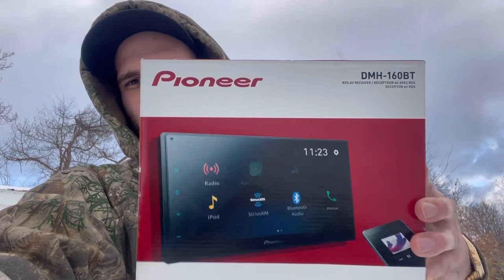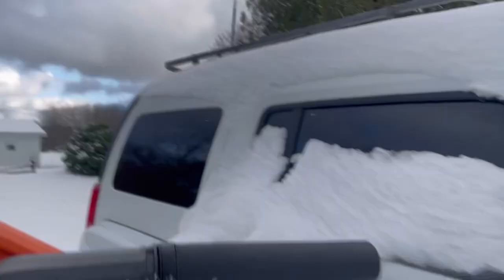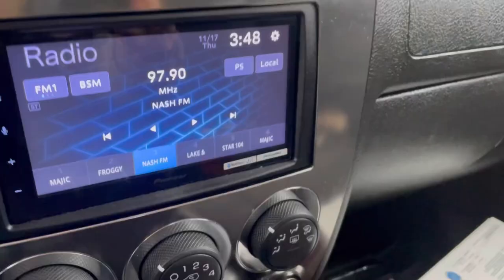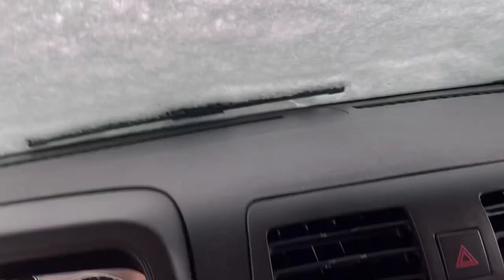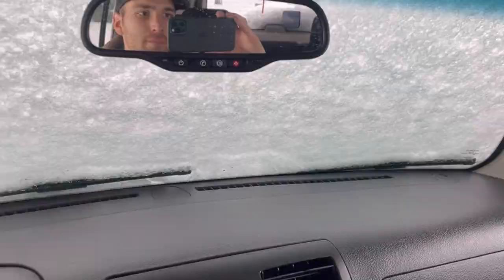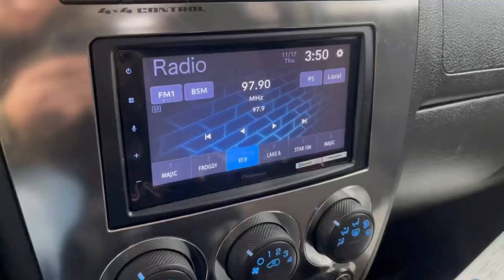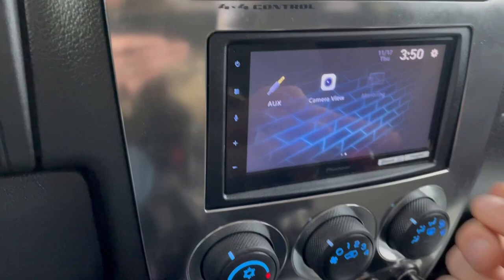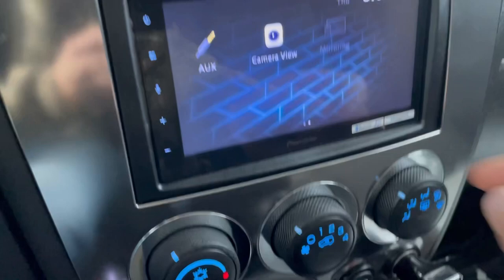✅ Review of The Pioneer DMH 160BT￼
Just for fun (; this is after 11 months of use

The DMH-160BT is a 6.8" Digital Media Receiver with optional wireless remote control. It features hands-free Bluetooth®, interfaces with Android Auto™, Apple CarPlay®. This Receiver is also SiriusXM Ready and Back-Up Camera Ready. This receiver also features Android Auto, which extends the Android platform into the car in a way that’s purpose-built for driving. Android Auto automatically brings you useful information and organizes it into simple cards that appear just when they’re needed. It’s designed to minimize distraction so you can stay focused on the road ahead.